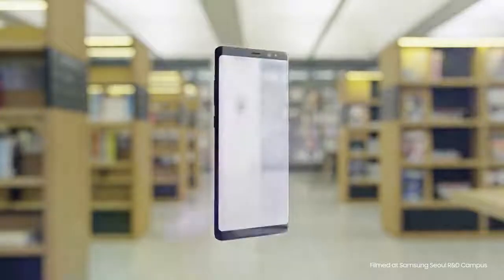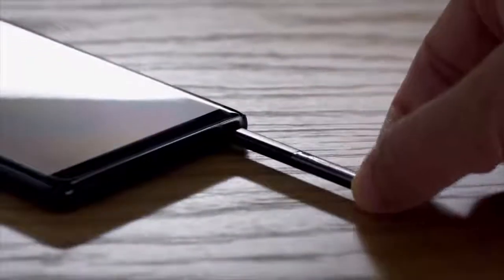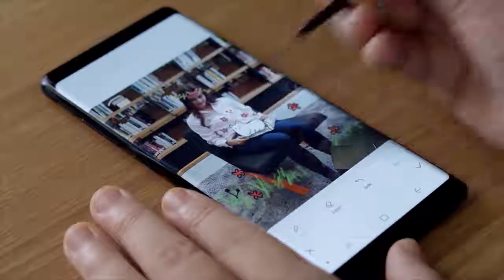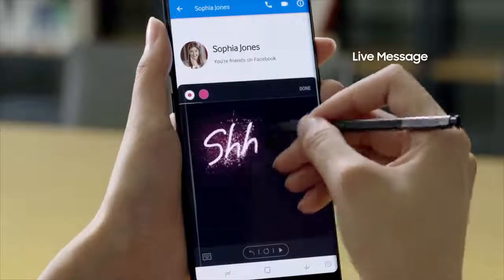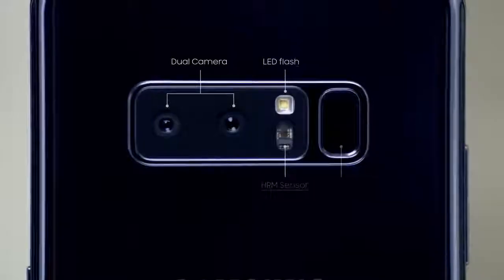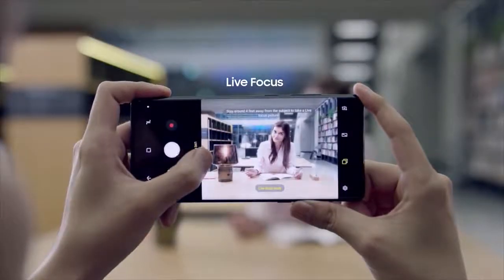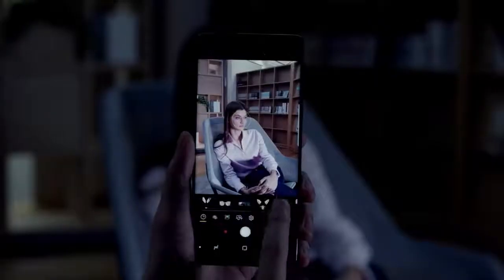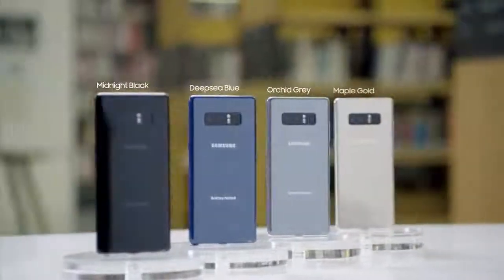Samsung Galaxy Note 8 Official Presentation Key features